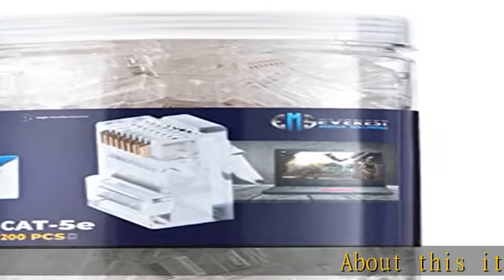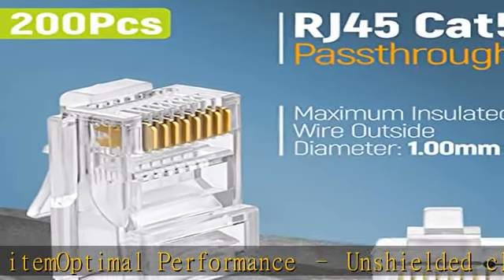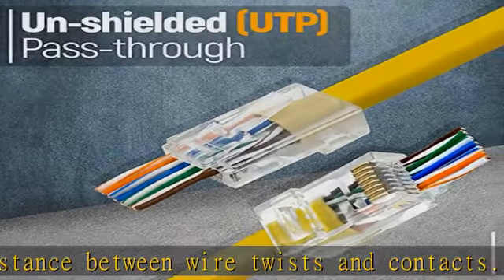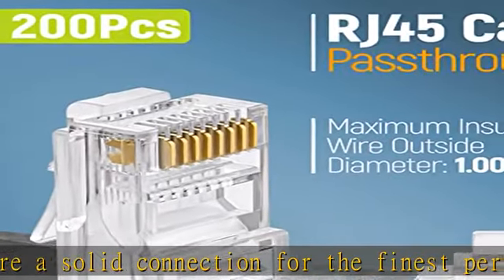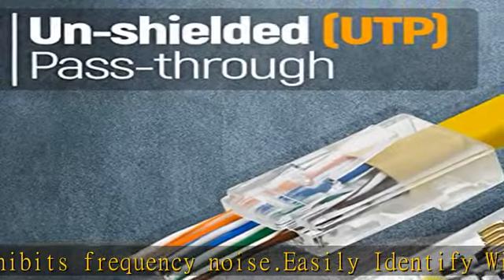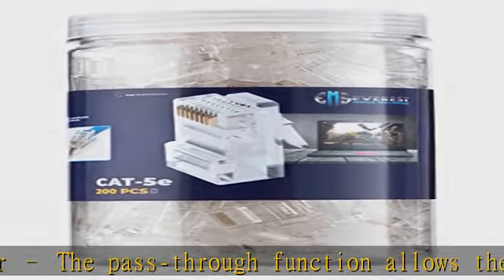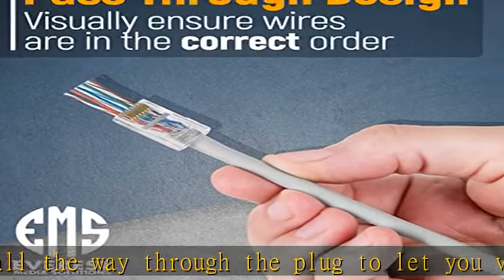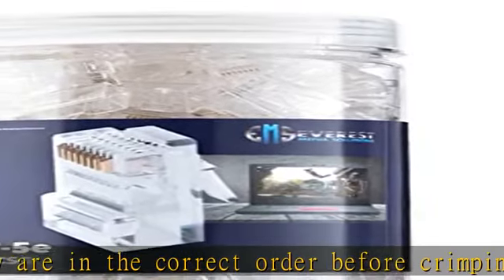Everest Media Solutions RJ45 Cat5e Pass Through Connectors - Pack of 200 | EZ to Crimp Modular Plug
Everest Media Solutions RJ45 Cat5e Pass Through Connectors - Pack of 200 | EZ to Crimp Modular Plug for Solid or Stranded UTP Network Cable | Male Ethernet Connector End